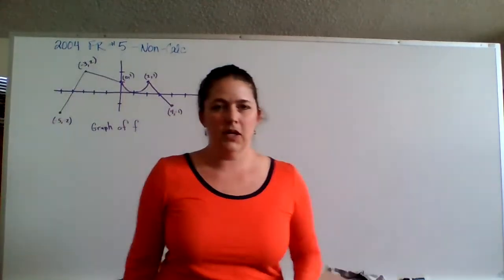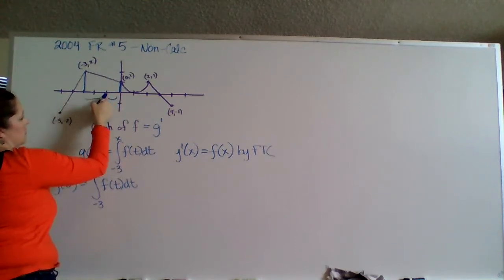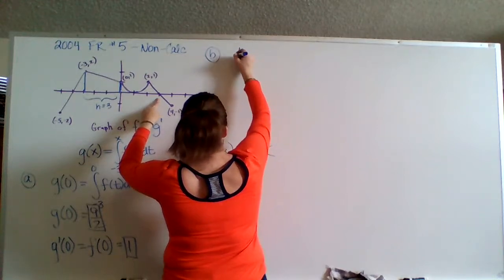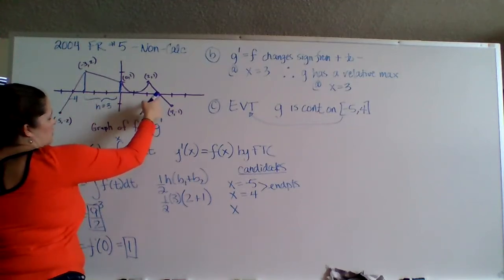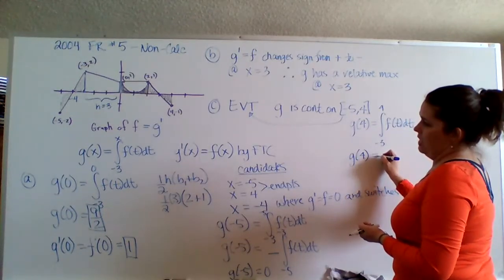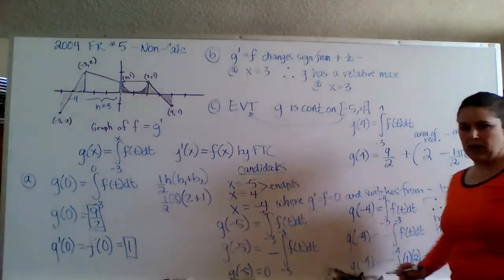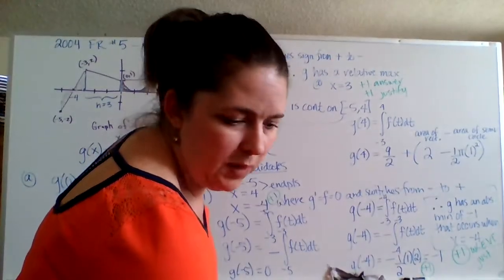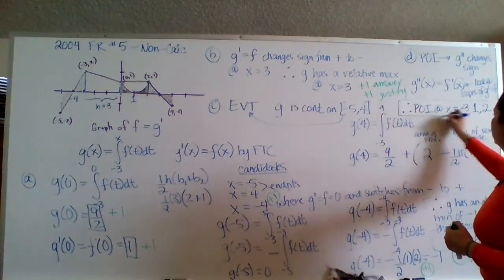2004 FR #5 NonCalc